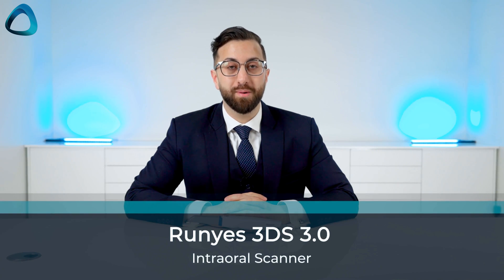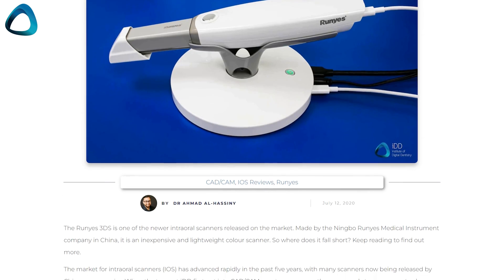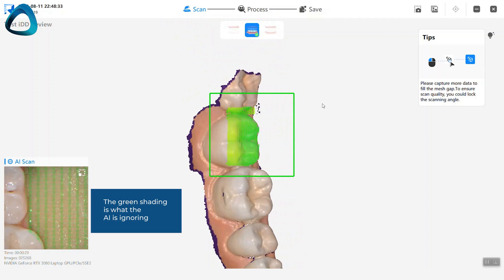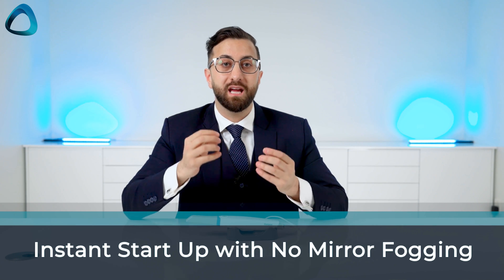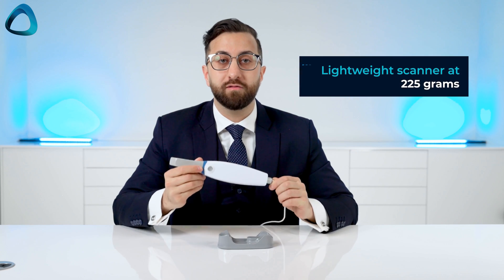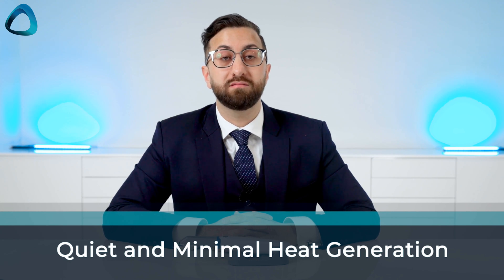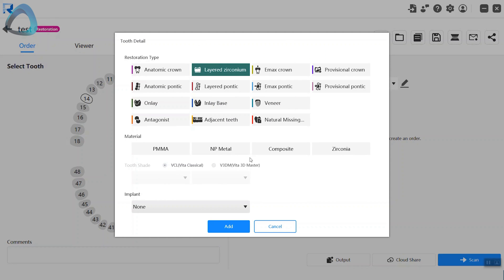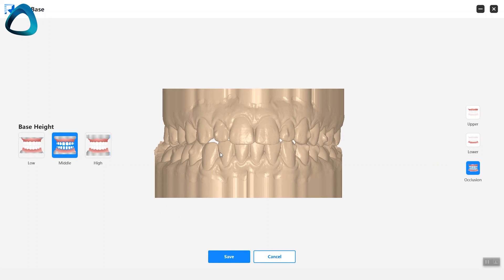Runyes 3DS 3.0 Intraoral Scanner Review - Is it Worth Buying? | iDD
After rigorously testing this affordable yet efficient device in his practice, Dr. Ahmad Al-Hassiny shares his insights on the Runyes 3DS 3.0 scanner's build quality, speed, software, and unique features.

Founded in 2000, Ningbo Runyes Medical has made significant strides with this new model. The 3DS 3.0 offers improved scanning speed and AI integration, making it a formidable player in the market at under $10,000.

Uncover whether this scanner could be the cost-effective solution for your dental practice.

Chapters:
00:00 Introduction
00:44 About the Runyes 3DS 3.0
01:26 Scanning Speed of the Runyes 3DS 3.0
02:12 Features of the Runyes 3DS 3.0 Intraoral Scanner: AI Software
03:11 Features of the Runyes 3DS 3.0 Intraoral Scanner: In-Built Heating Resistor
03:47 Runyes 3DS 3.0 Intraoral Scanner Build Quality & Hardware
06:18 Runyes 3DS 3.0 Software
08:52 So what scanner should I buy?